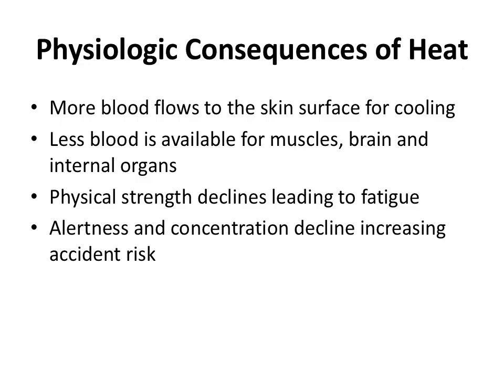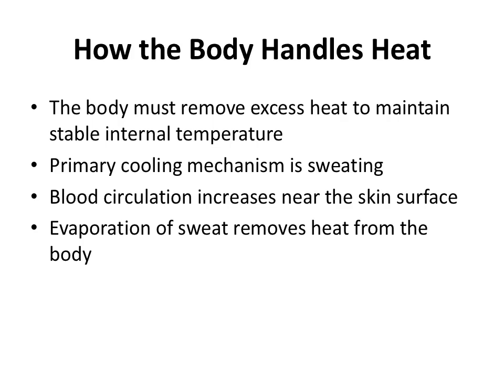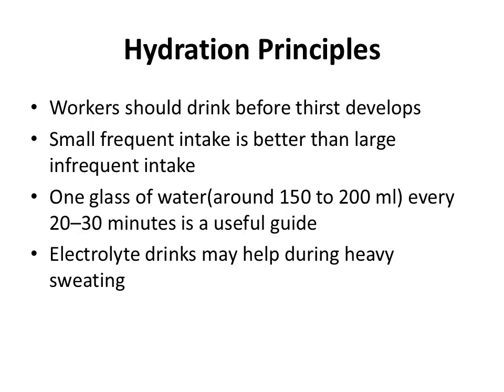Understanding Heat Stress – Physics & Physiology | Industrial Heat Stress Management Series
This video explains the fundamental physics and physiology of heat stress in occupational environments.

It discusses how the human body responds to heat exposure, the role of sweating and evaporation, the impact of humidity, and the importance of hydration and acclimatization.

Understanding these principles helps supervisors and workers recognize heat hazards early and implement preventive measures.

This video is part of the Industrial Heat Stress Management Series.

Topics covered:
• Heat stress vs heat strain
• Role of sweating and evaporation
• Effects of humidity
• Hydration principles
• Heat acclimatization
• Heat stress assessment indices (WBGT, TWL, PHS)

Dr Manjunath | Occupational Heat Stress (HART)